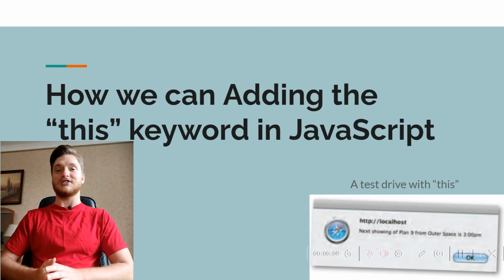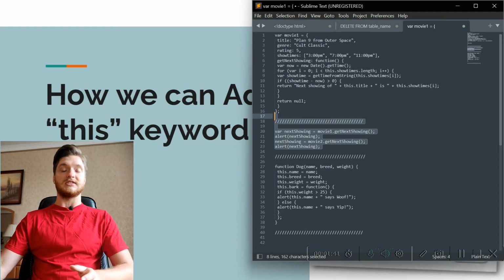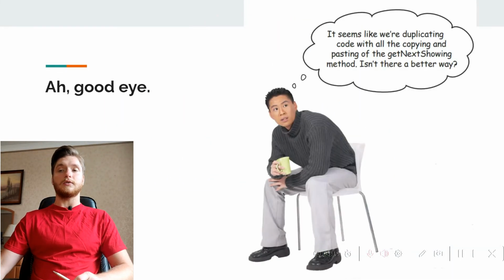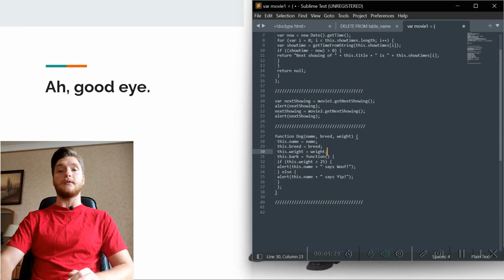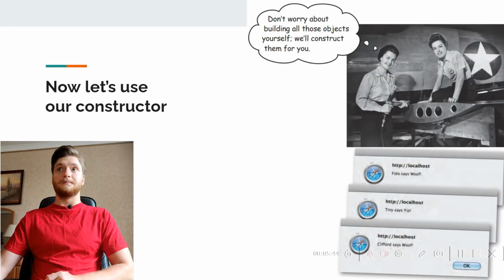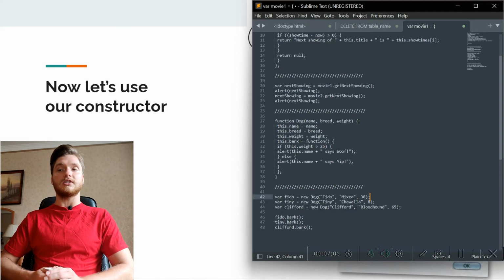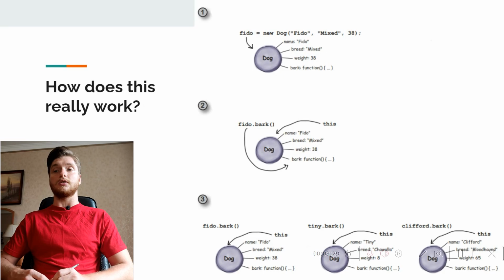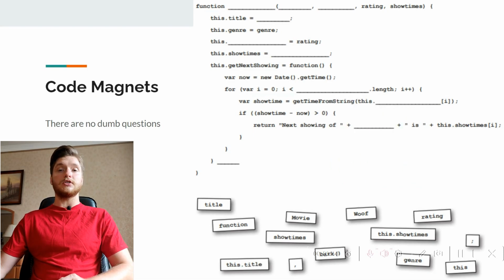Java Script for begginers. How we can adding the "this" keyword in JavaScript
Java Script for begginers. How we can adding the "this" keyword in JavaScript let’s add this each place we specify a property, so that we’re telling JavaScript
we want the property in this object: